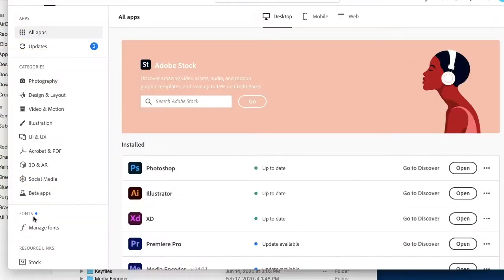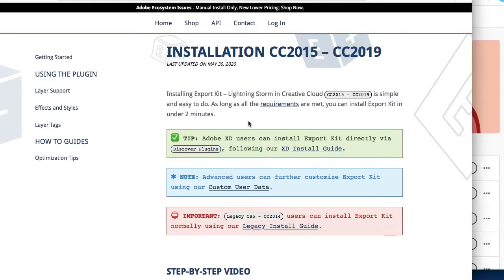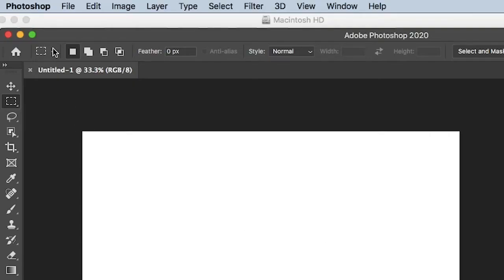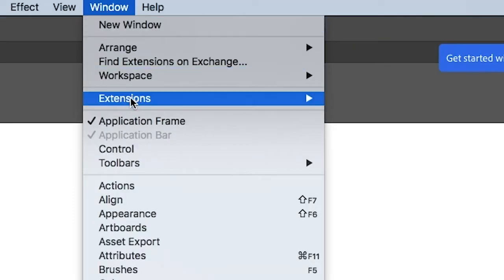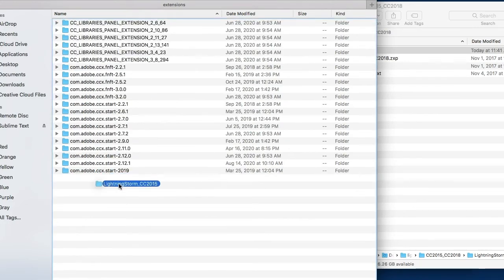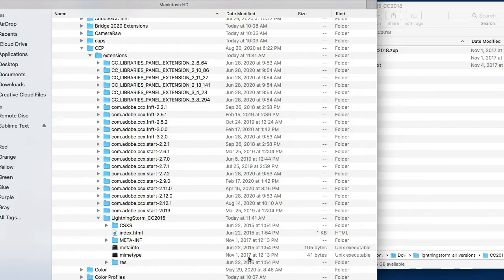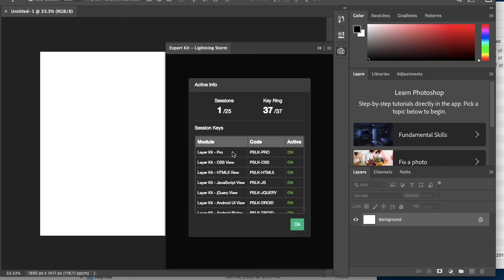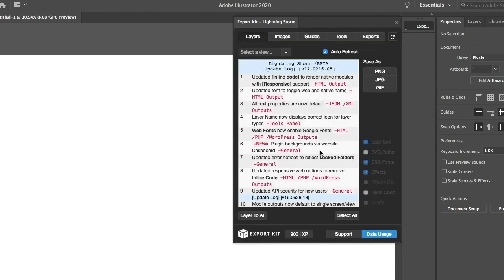(MAC) Creative Cloud Install Lightning Storm 2020 | PSD, AI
Install Lightning Storm with Photoshop and Illustrator in the latest version of Creative Cloud.  You must manually install the plugin following this video.  Once installed, restart PSD or AI and enable the plugin to use normally.